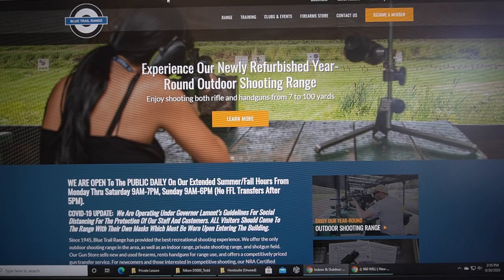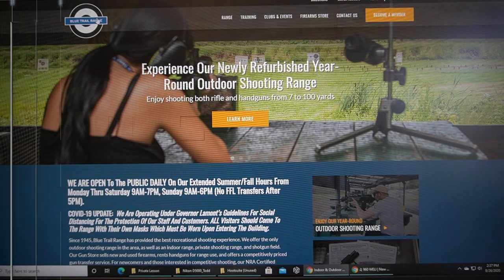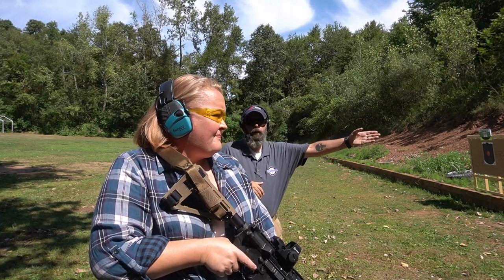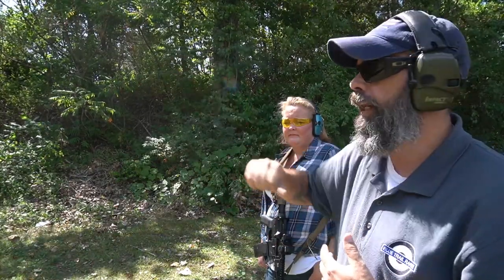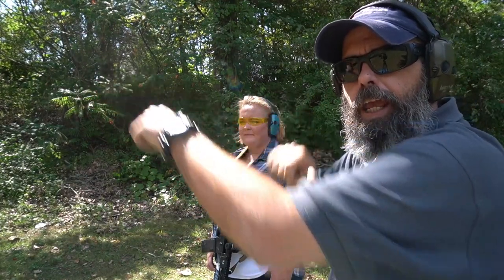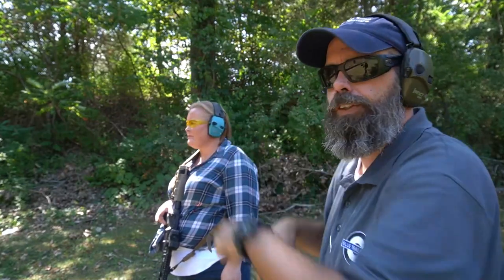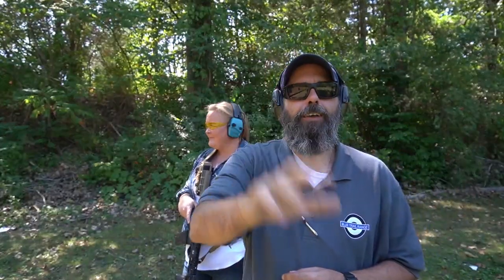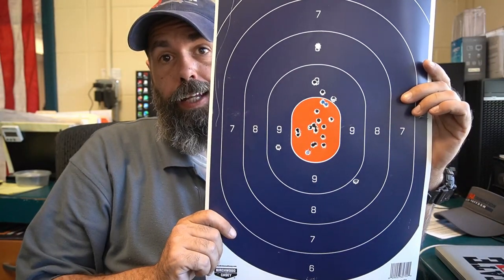"Voluntold"- Carbine Drills and Private Lesson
The opinions expressed through this video are the opinions of the individual author. Fair Use: In the rare instance I/We include someone else’s footage it is covered in Fair Use for Documentary and Educational purposes with the intention of driving commentary and allowing freedom of speech. IMPORTANT: All shooting is done on state-approved firing ranges by trained professionals. Our videos are produced in a safe environment by highly trained professionals with decades of experience. These videos are strictly for educational and entertainment purposes only. Imitation or the use of anything demonstrated in my videos is done AT YOUR OWN RISK. Do not attempt to replicate the actions featured in our videos without the proper training, licensing, and without medical professionals present.